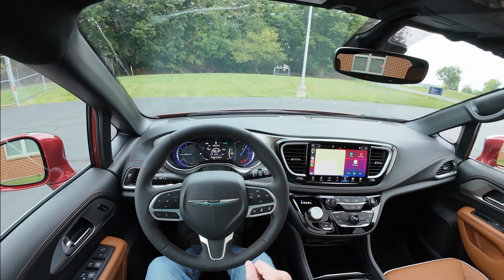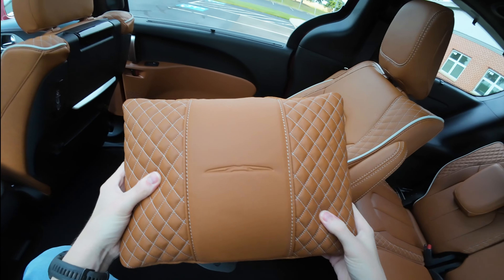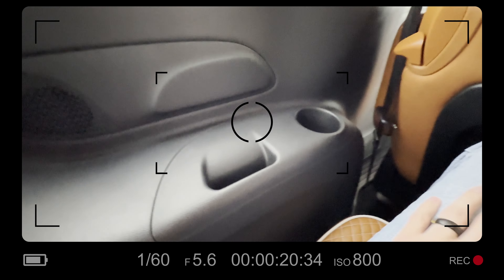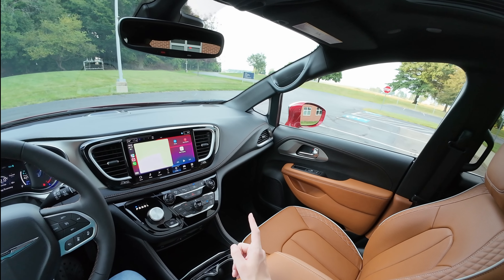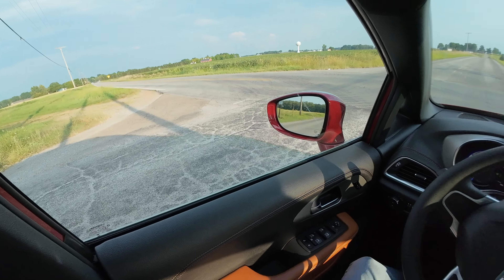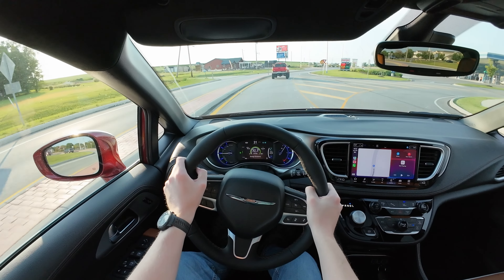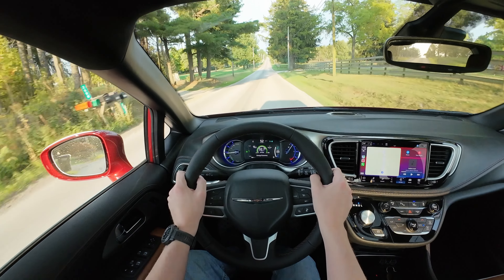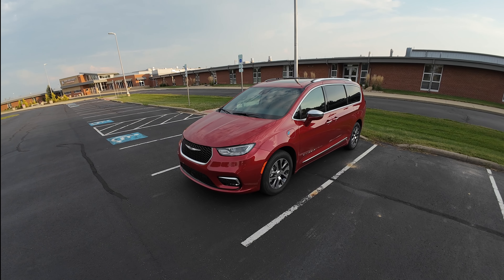2024 Chrysler Pacifica Pinnacle Plug-In Hybrid - POV Review and Driving Impressions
Wear headphones! This video is recorded using binaural microphones to give you the most realistic “test drive” experience!  In this video, I discuss my impressions with the 2024 Chrysler Pacifica Pinnacle Plug-In Hybrid after living with it for a week.

This vehicle was provided by the manufacturer for testing and review.

CHRYSLER PACIFICA HYBRID PINNACLE
Exterior Color: Red Hot Pearl–Coat Exterior Paint
Interior Color: Black / Sepia Interior Colors
Interior: Quilted Nappa–Leather Bucket Seats
Engine: 3.6L V6 Plug–In Hybrid Engine, 260 HP
Transmission: EFlite SI–EVT Transmission
MPG: 82 MPGe, 30 MPG Combined
EV Range: 32 Miles

FUNCTIONAL/SAFETY FEATURES
ParkSense® Front and Rear Park–Assist
Parallel and Perpendicular Park–Assist with Stop
360 Surround–View Camera System
Adaptive Cruise Control with Stop and Go
Lane–Departure Warning Plus
Pedestrian Emergency Braking
Full–Speed Forward–Collision Warning Plus
Rain–Sensitive Windshield Wipers
Advanced Brake–Assist
Blind–Spot and Rear Cross–Path Detection
Safety Sphere
Advanced Multistage Front Air Bags
Driver Inflatable Knee–Bolster Air Bag
Passenger Inflatable Knee–Bolster Air Bag
Supplemental Side–Curtain All–Rows Air Bags
Supplemental Front Seat–Mounted Side Air Bags
LATCH–Ready Child–Seat Anchor System
Rear–Seat Reminder Alert
6.6kW Battery Charger with Cord
16.5–Gallon Fuel Tank

INTERIOR FEATURES
Easy–Slide 2nd–Row Bucket Seats
8–Way Power Adjustable Driver Seat
8–Way Power Adjustable Front Passenger Seat
Suede Headliner
Integrated Ultra Console
2nd and 3rd–Row Window Shades
Wireless Charging–Pad
Uconnect® 5 Nav with 10.1–Inch Touch Screen Display
Apple CarPlay®
Google Android Auto™
Uconnect® Theater with Streaming Apps
Amazon Fire TV Built–In
4G LTE Wi–Fi Hot Spot (NA in PR or USVI)
20 Harman Kardon® Speakers
FamCam™ Interior Camera
Dual–Pane Panoramic Sunroof
SiriusXM® 360L with 3–Month Sub Call 800–643–2112
Chrysler Connect (Connected Services) w/ Trial

EXTERIOR FEATURES
18" x 7.5" Polished Alum Wheels w/Gray Painted Pkts
235/60R18 BSW All–Season Tires
Hands–Free Sliding Doors
Hands–Free Power Liftgate
Bi–Function LED Projector Headlamps
Platinum–Chrome Stow n Place® Roof Rack
OPTIONAL EQUIPMENT (May Replace Standard Equipment)
Red Hot Pearl–Coat Exterior Paint $495

0:00 Interior and Exterior Impressions
9:43 POV Driving Impressions
15:00 20 Speaker Harman-Kardon Sound System Test
17:34 POV Driving Impressions
18:05 0-60 MPH Acceleration
18:48 POV Driving Impressions and Conclusion